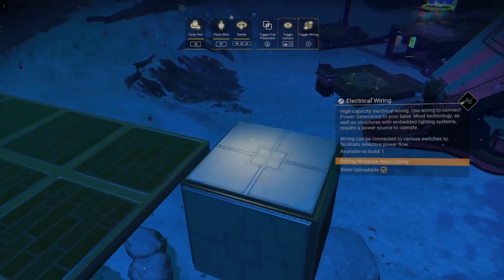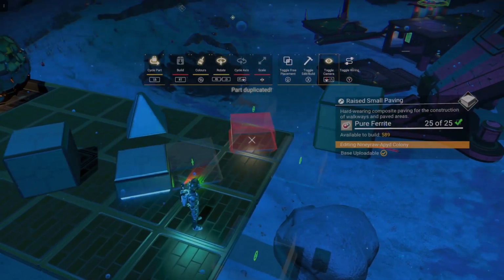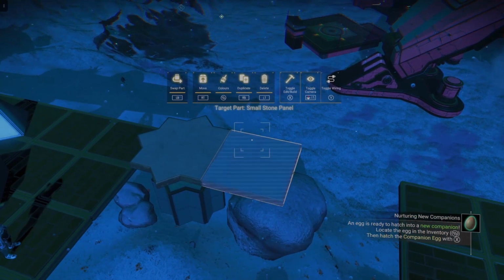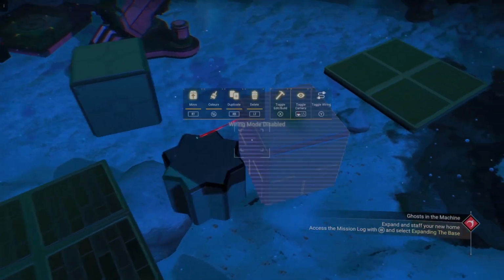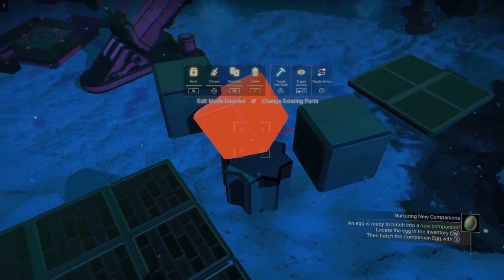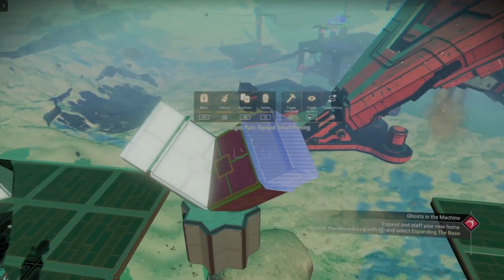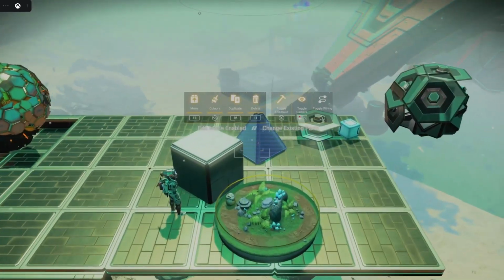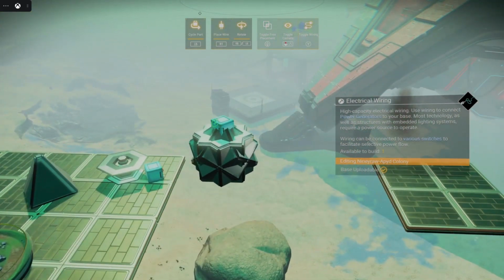How to (relatively) quickly build 22 sided spheres in No Man's Sky (easier method in newer vid)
In this video I go over how to relatively quick build the scaffold for a sphere with 22 faces.

You can learn to do the glitches required to create these spheres using @Criscrosaplesos 's glitch building 101 videos.